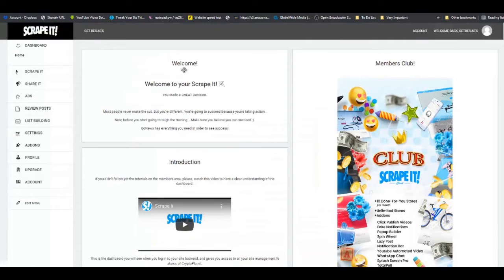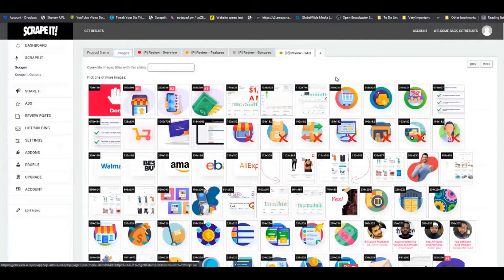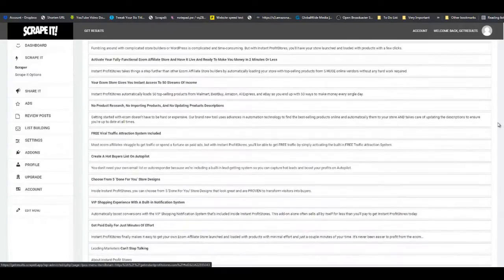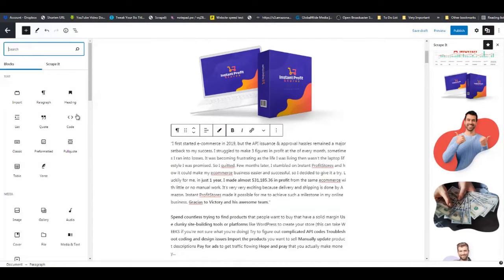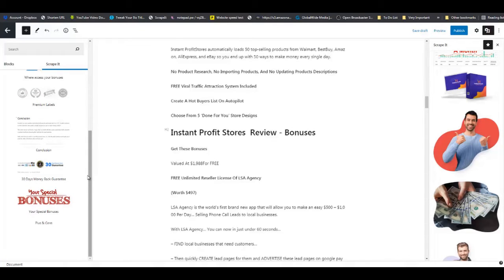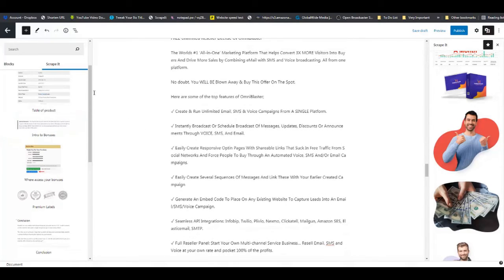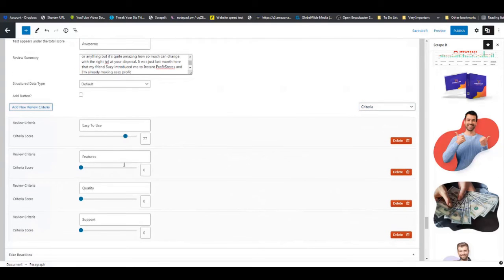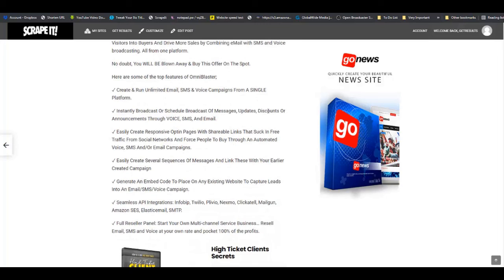Scrape it Cloud based review website builder- Live Demonstration-Watch this before you buy!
In this video I am going to demonstrate Scrape it which is a cloud based review website builder.

Watch this video till the end to learn how to use scrape it cloud based review website builder.